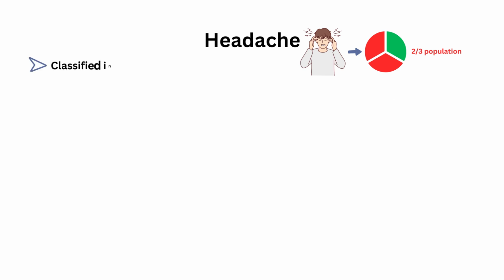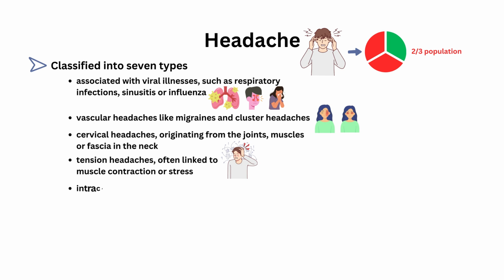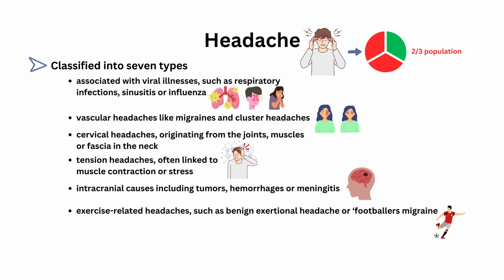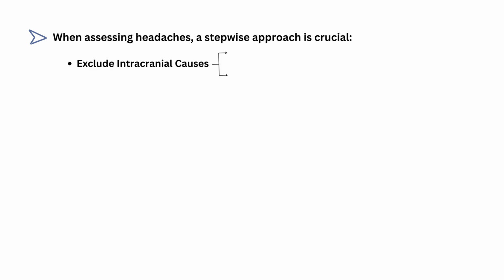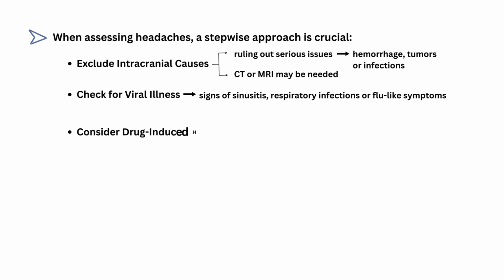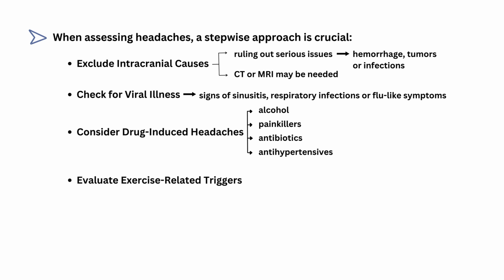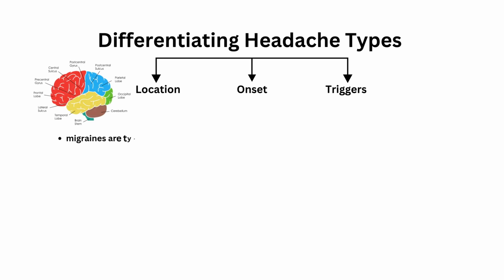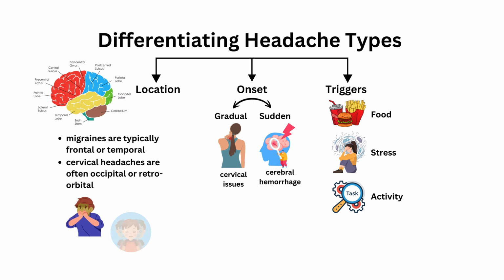Headache | Classification of Headache | Headache Assessment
Headaches are common and vary from mild to severe, with causes ranging from stress to medical conditions. Identifying triggers is key to effective treatment and relief.

📌 What You'll Learn:
0:00 Intro
0:19 Classification
0:52 Red Flags
1:55 Differentiating Headaches Types

The content is intended to be educational, only for health professionals and students. If you are a patient, seek care of a health care professional.